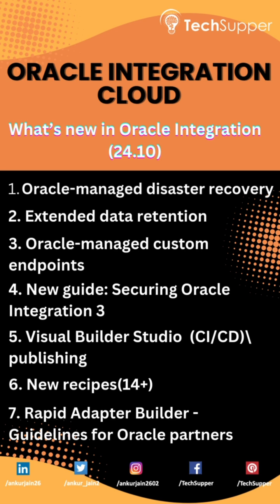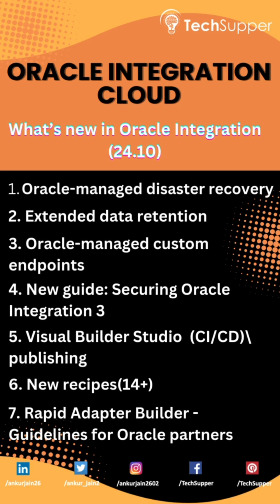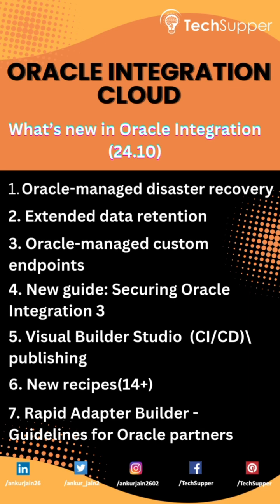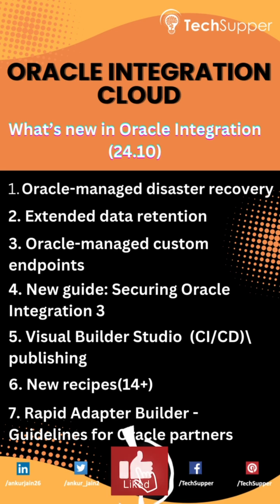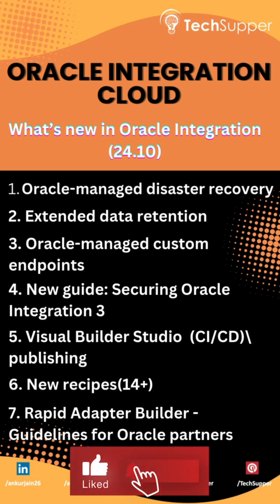What’s new in Oracle Integration (24.10) | Latest Update in OIC | Oracle Cloud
What’s new in Oracle Integration (24.10)

📌 Topics Covered:
- Oracle-managed disaster recovery
- Extended data retention
- Oracle-managed custom endpoints
- New guide: Securing Oracle Integration 3
- Visual Builder Studio - Continuous integration/continuous delivery (CI/CD) publishing
- New recipes(14+)
- Rapid Adapter Builder - Guidelines for Oracle partners